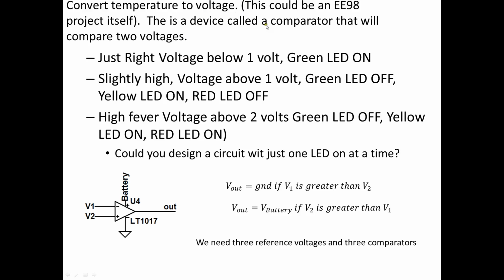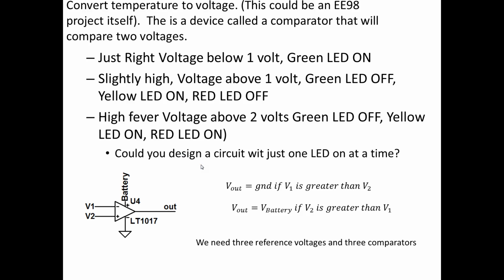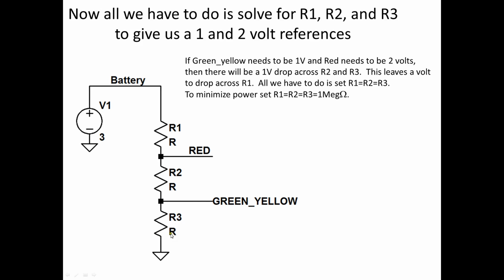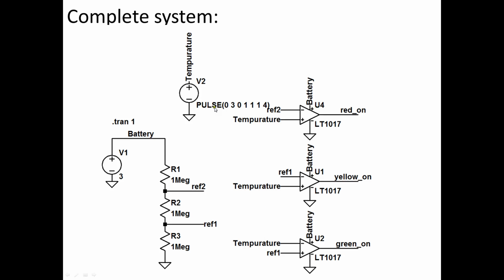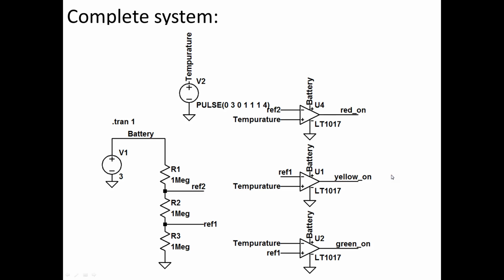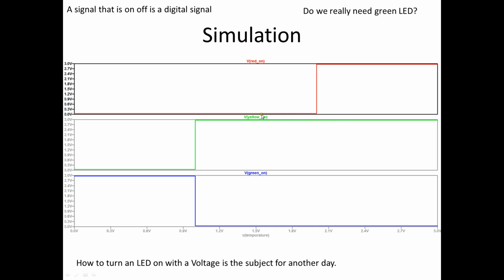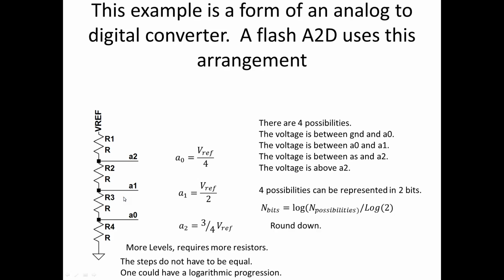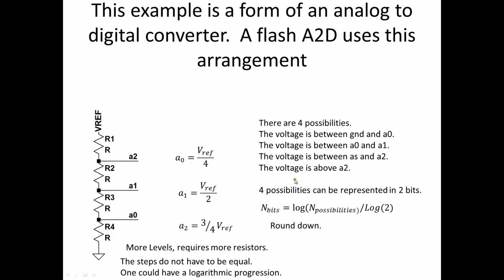Series resistors and voltage division 2